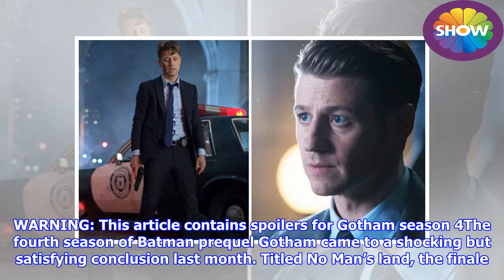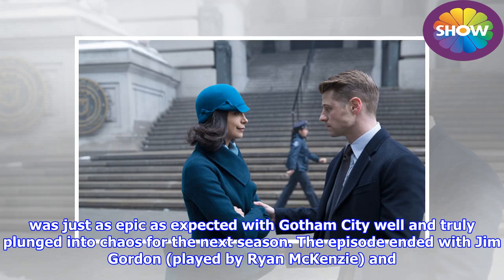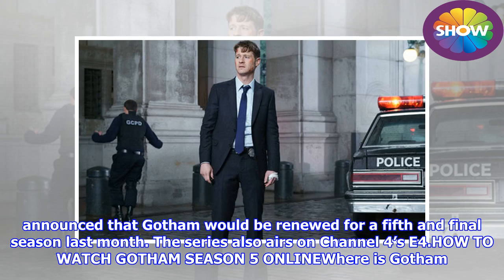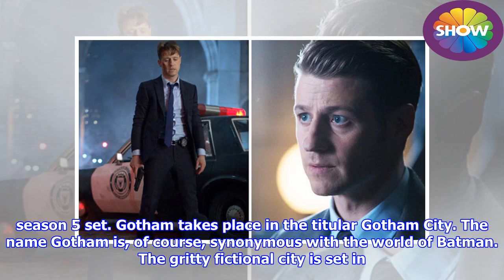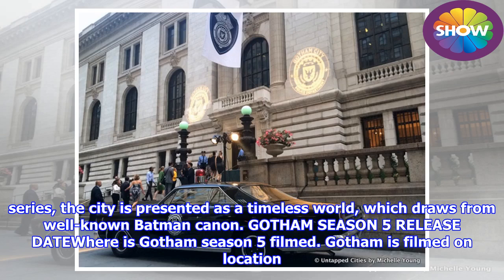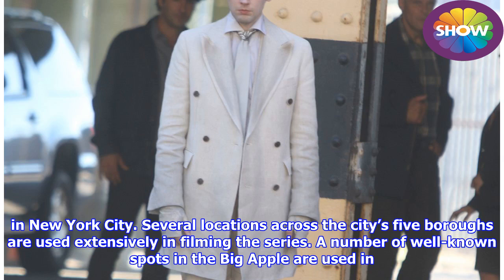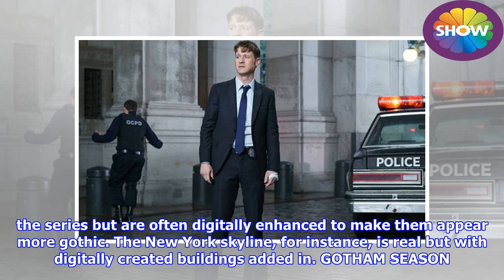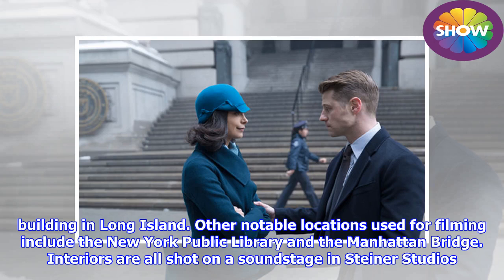Gotham season 5 location: Where is Gotham filmed? Where is it set?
► WARNING: This article contains spoilers for Gotham season 4The fourth season of Batman prequel Gotha...
► NEWS TV SHOWS Channel dedicated to sharing the latest news around the world.